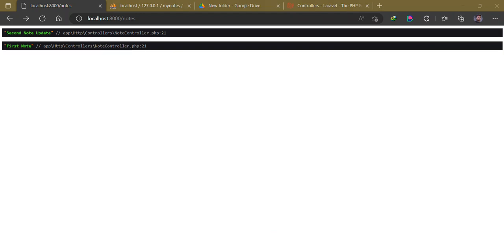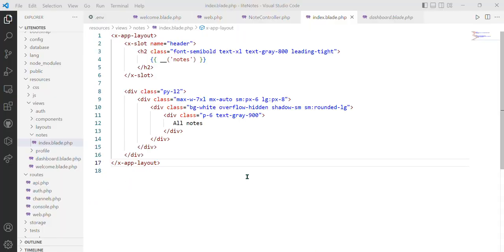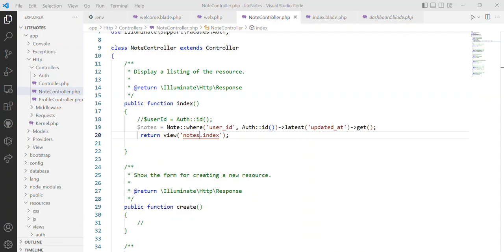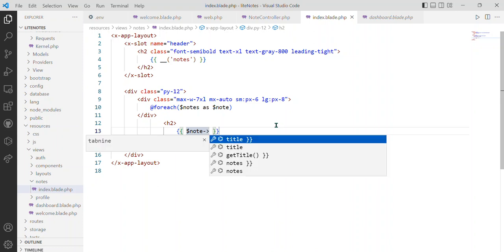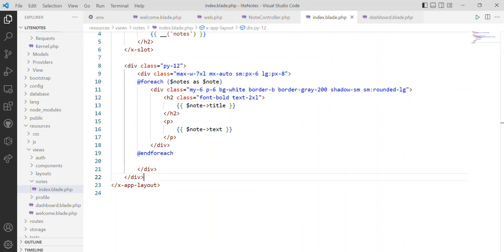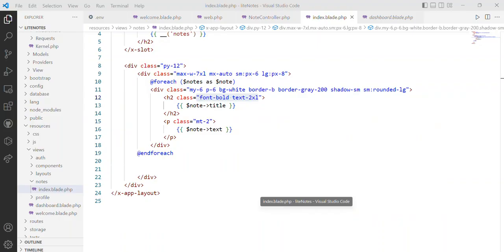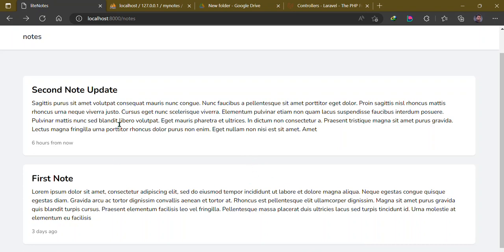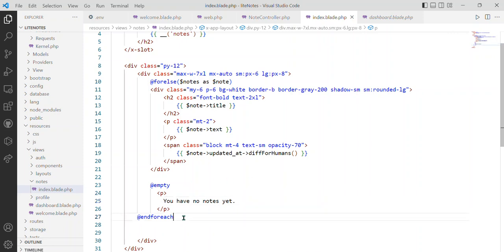9. Create an Index View to Display all the Notes